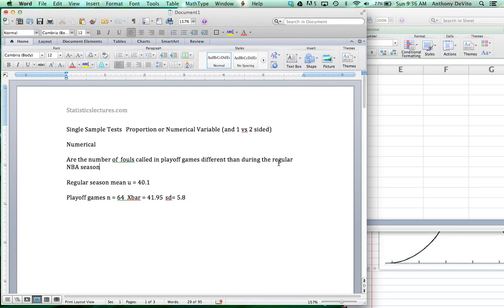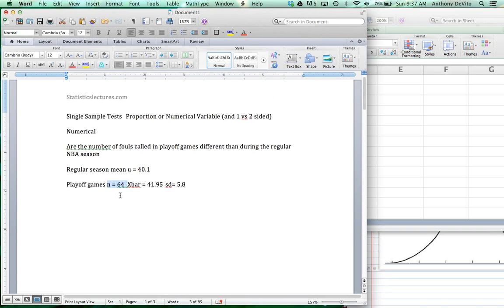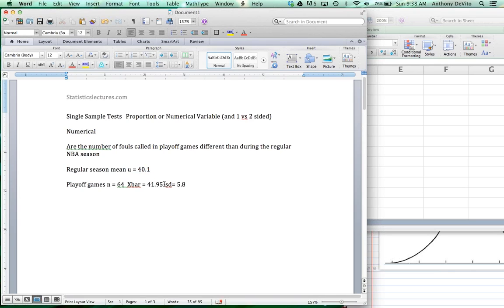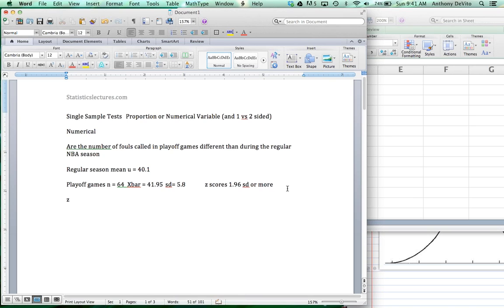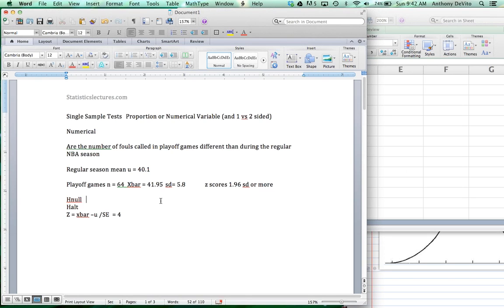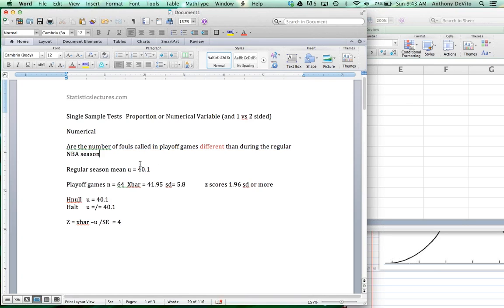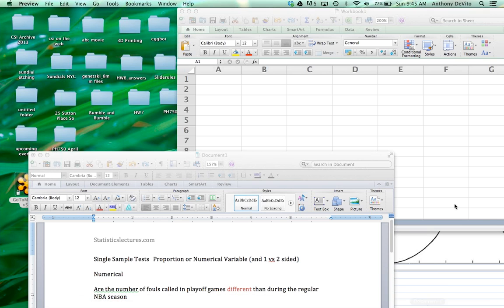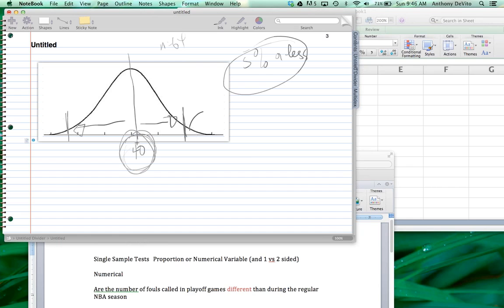Sunday_Exam_2_Review_1